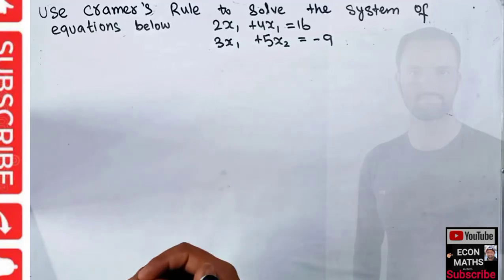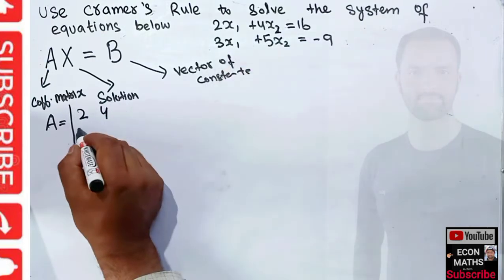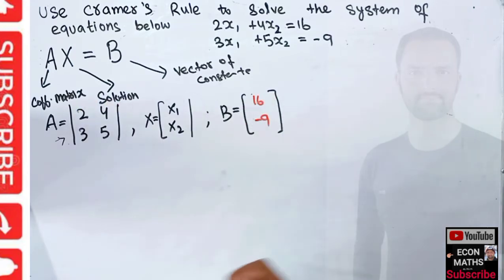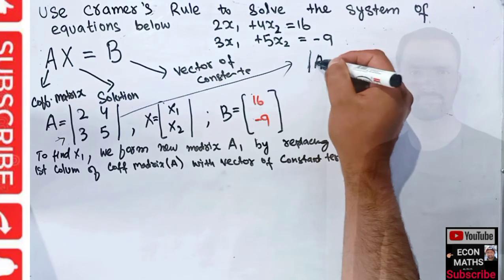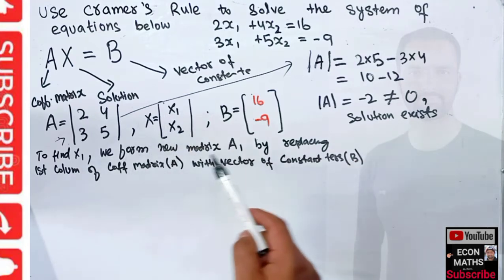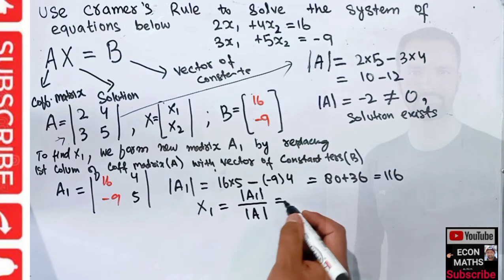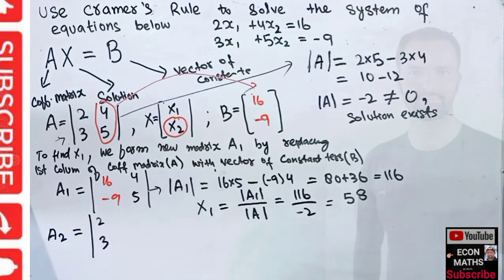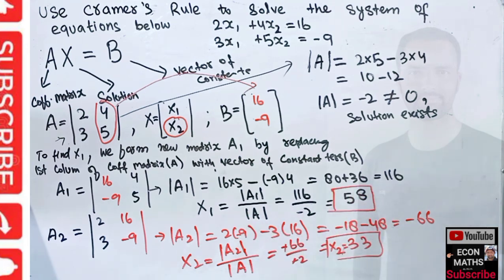Using Cramer's rule to solve a system of linear Equations